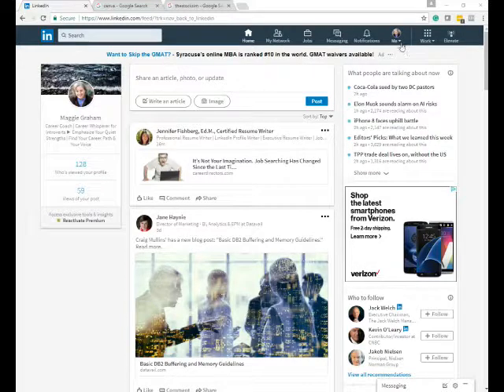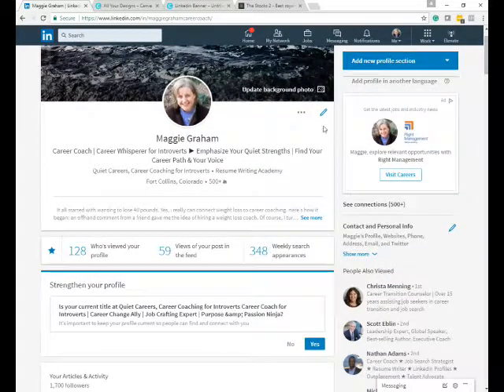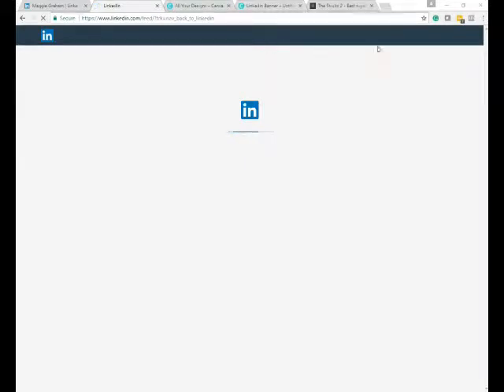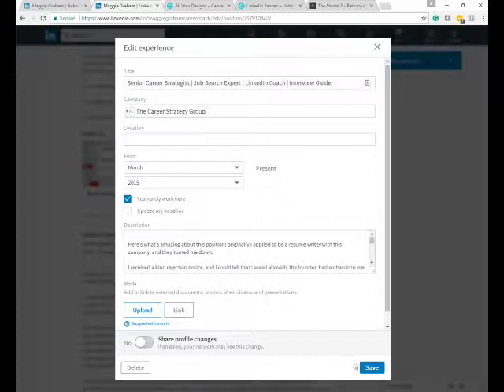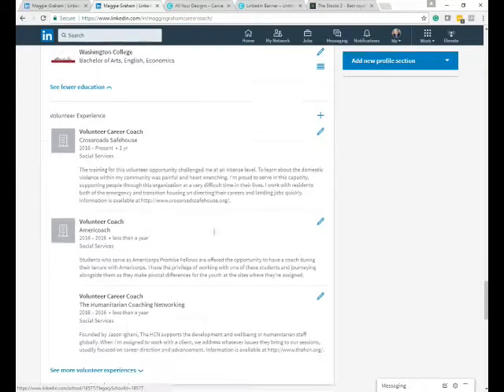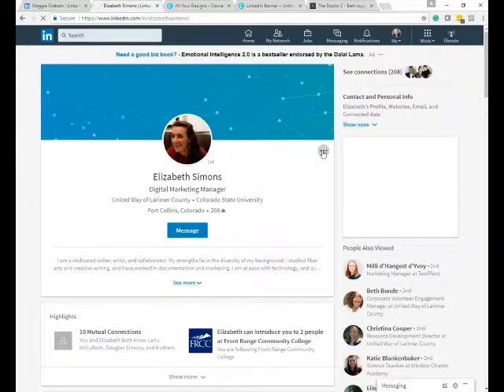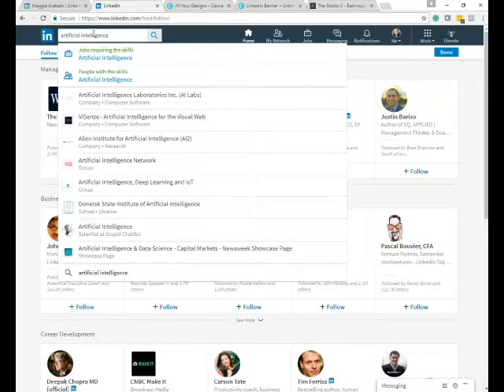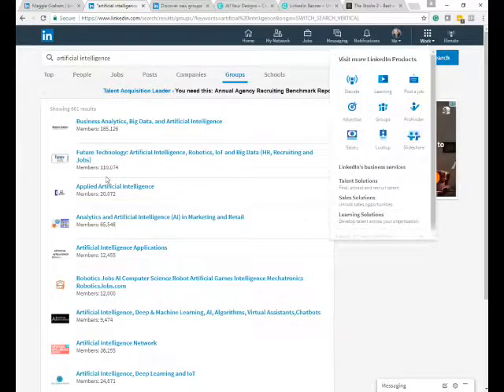LinkedIn Tips for Over 50 Workforce: Comprehensive Guide to Building a LinkedIn Profile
As part of the collaboration between Workforce50.com and Maggie Graham of QuietCareers, Maggie demonstrates how to build an effective LinkedIn profile "from top to bottom".